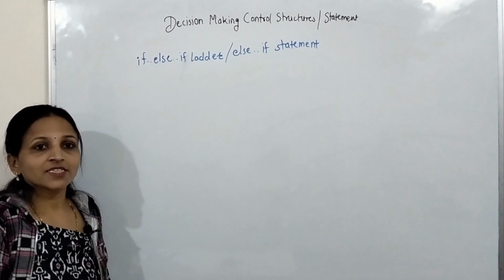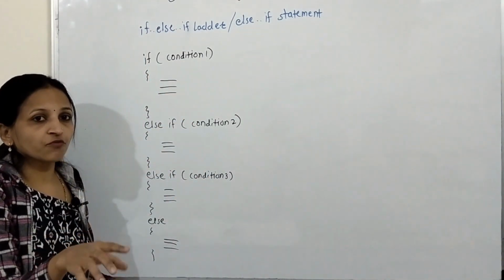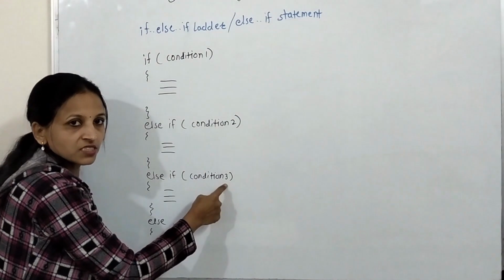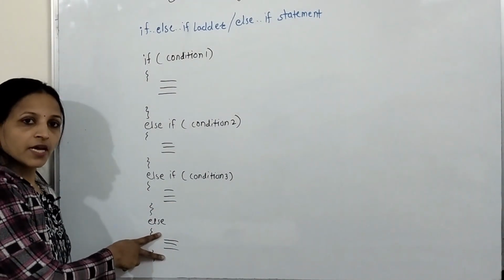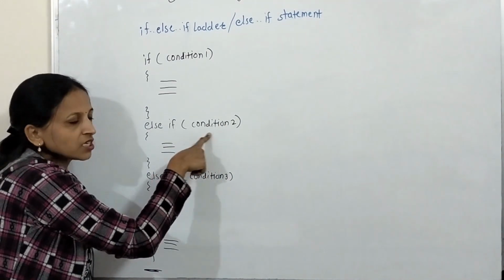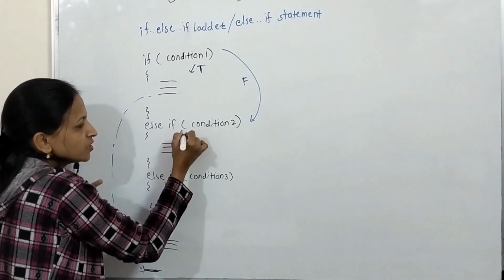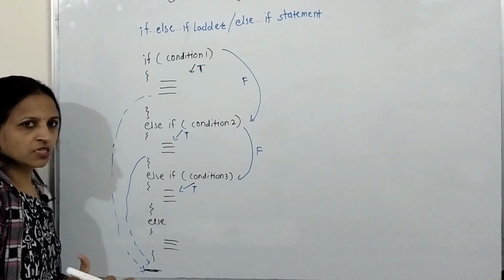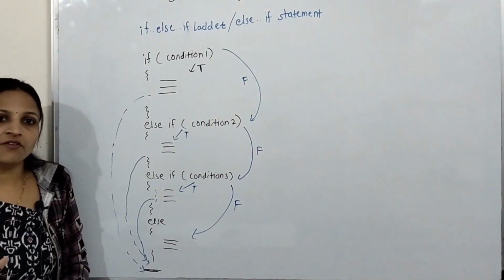C_27 If-Else Statement In C Language | eLogic Classes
Learn if-else statements, including the concept of an if-else ladder in C programming. Learn how to structure conditional statements for effective decision-making in your code.

Keep Learning!